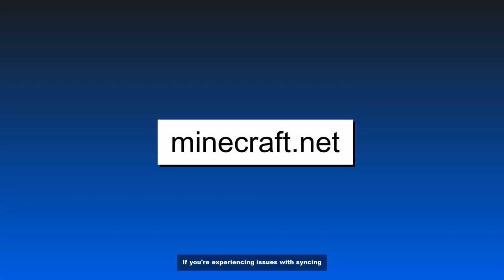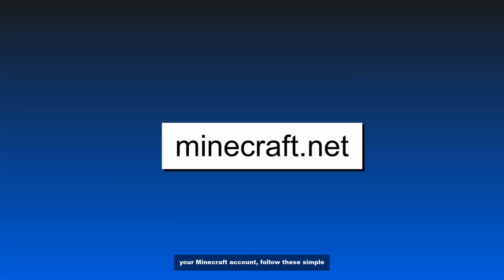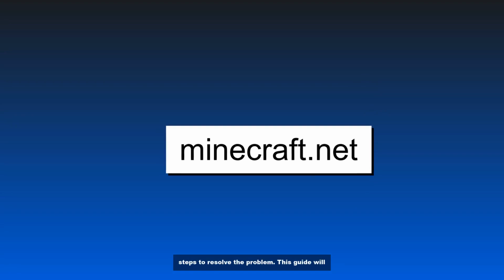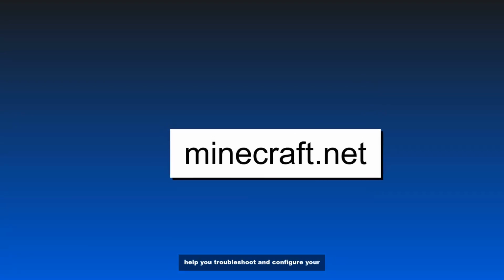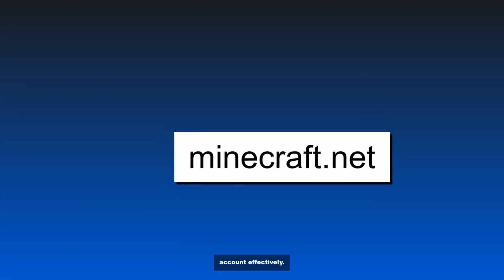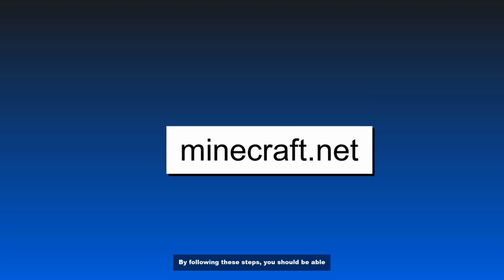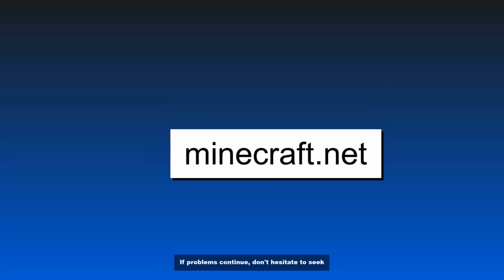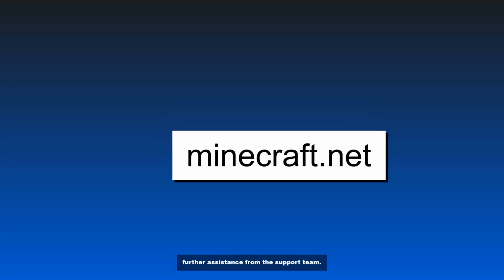How To Configure Minecraft Account Sync Issue 2026 (EASY GUIDE)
In this video, we will show you how to configure Minecraft Account Sync Issue 2026 (EASY GUIDE). If you're facing problems with your Minecraft account syncing, this guide will provide you with simple steps to resolve the issue.